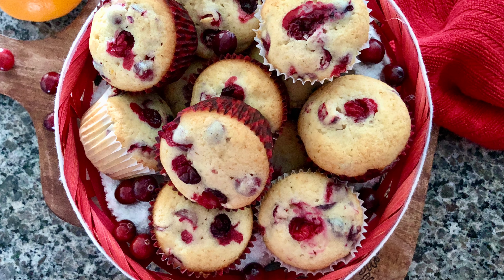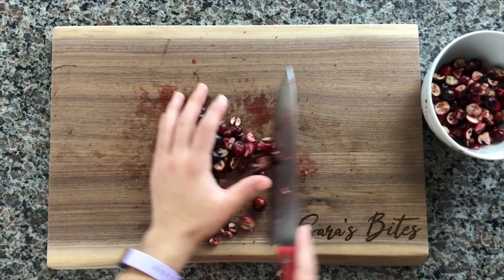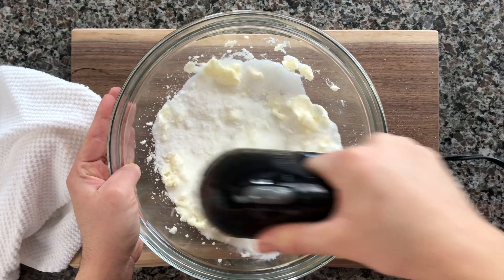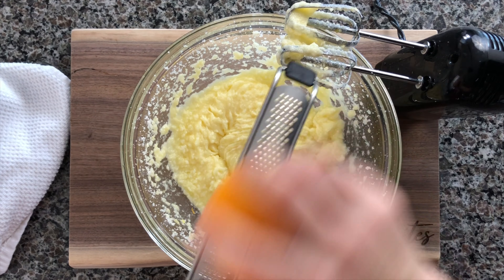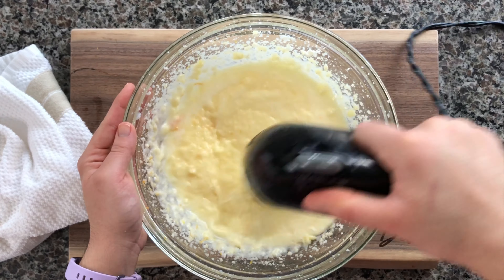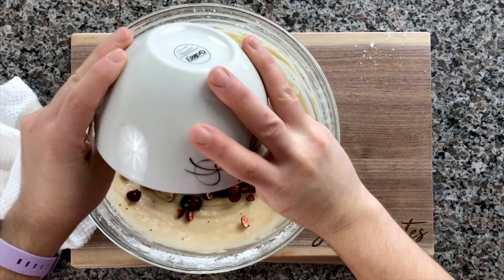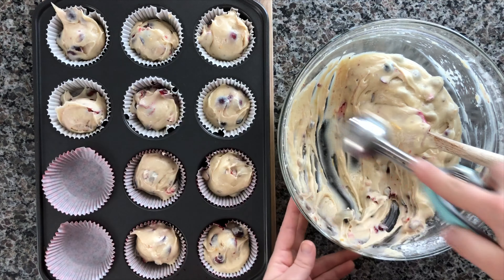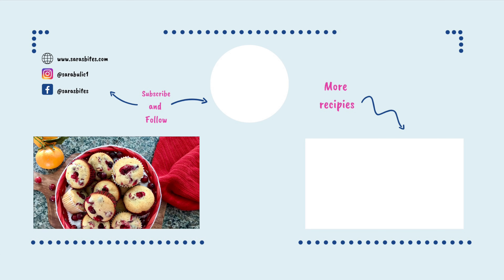Cranberry Orange Muffins – BEST Recipe Ever!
These moist cranberry orange muffins are my guilty pleasure which is why I stockpile cranberries in my freezer every winter! They make for a great breakfast or snack and are loaded with juicy cranberries. Hope you love them as much as I do!

📌INGREDIENTS:
Dry:
Wet:
◾️1 whole orange juiced and zested
◾️½ cup whole milk, room temp (2% works as well)
Add 2 cups roughly chopped cranberries and bake in oven on 350 for 25-30 min
🔹Glass Mixing Bowls
🔹Hand Mixer
🔹Muffin Pan
LET’S CONNECT! 😊